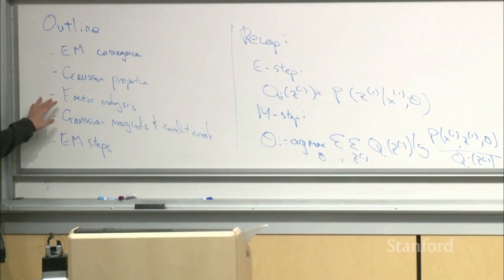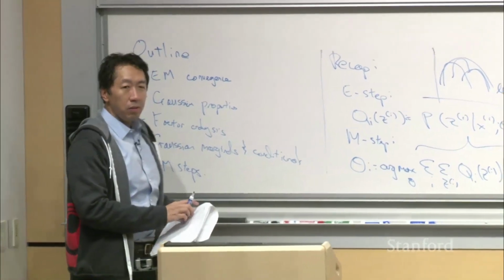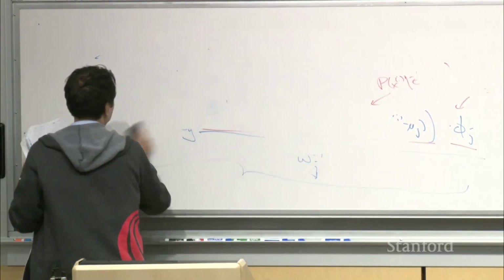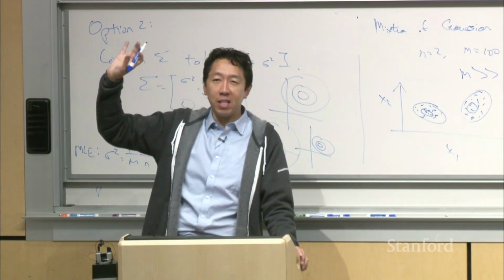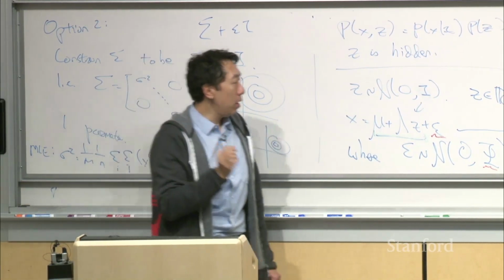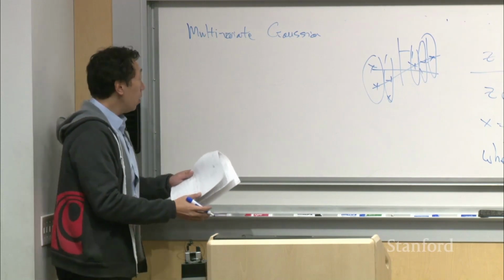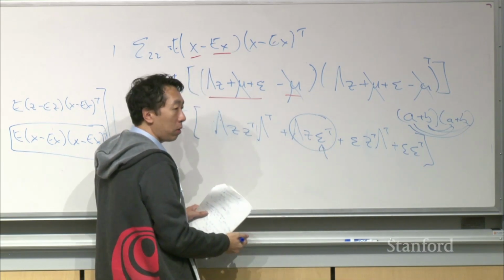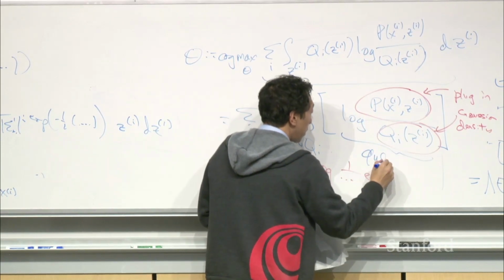Lecture 15 - EM Algorithm & Factor Analysis | Stanford CS229: Machine Learning Andrew Ng -Autumn2018